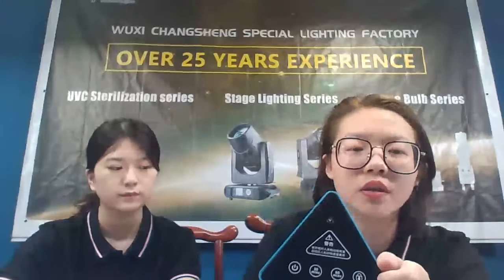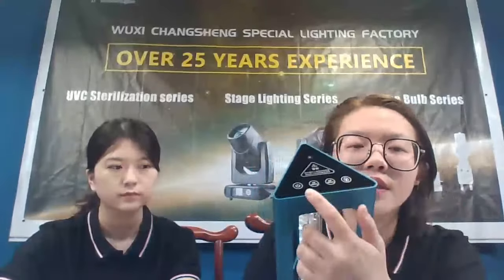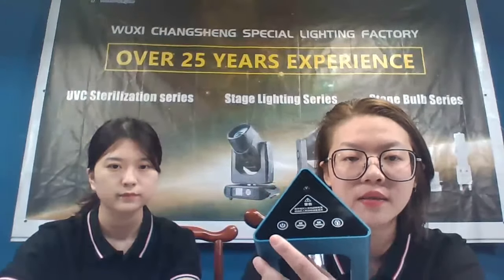Know More about uvc Light Sanitizer